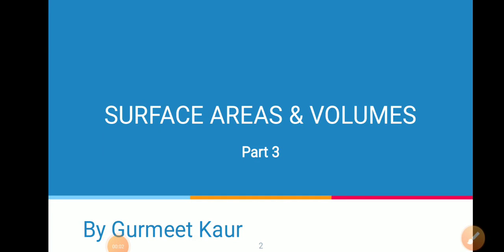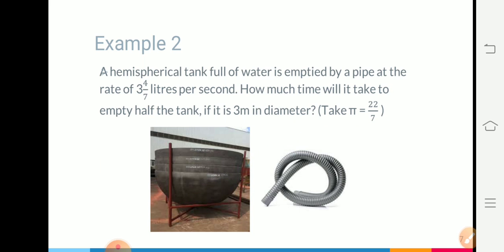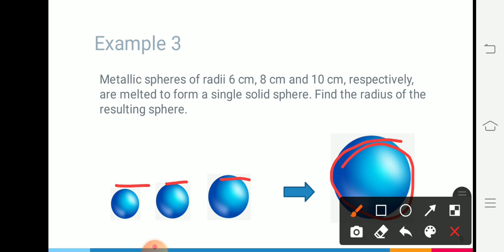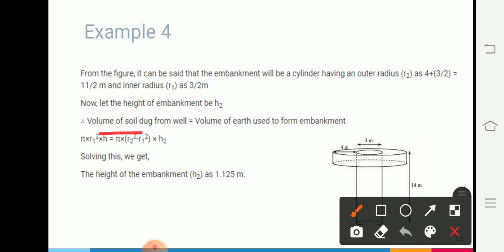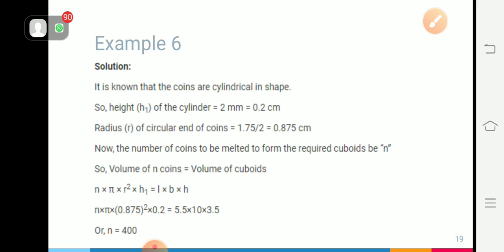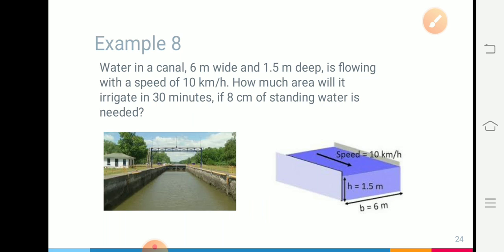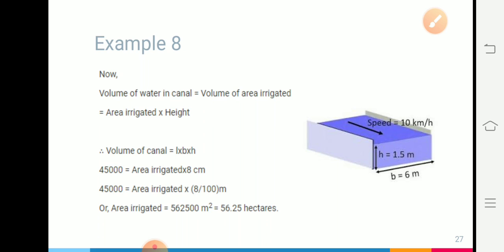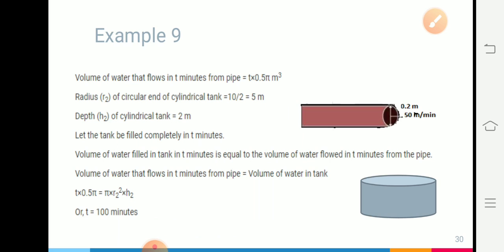Std X Mathematics Surface Areas and Volumes (Part3) Ms Gurmeet Kaur